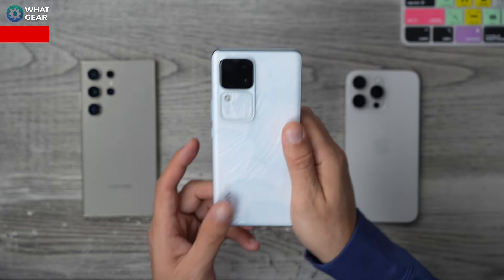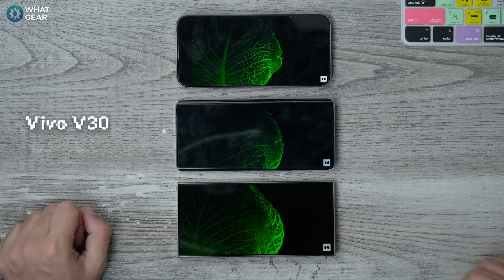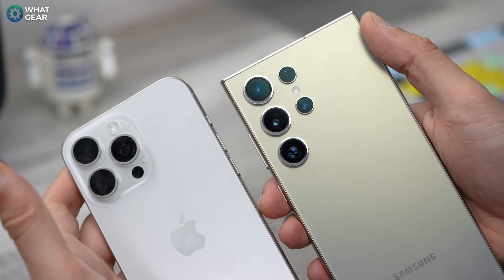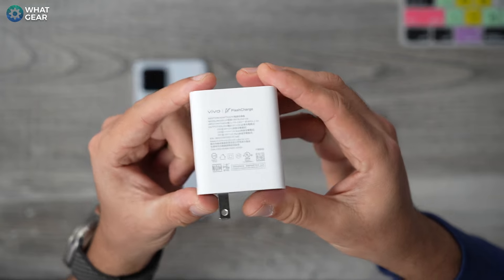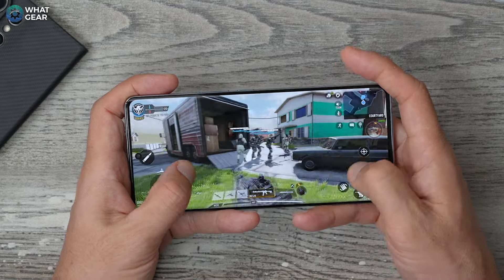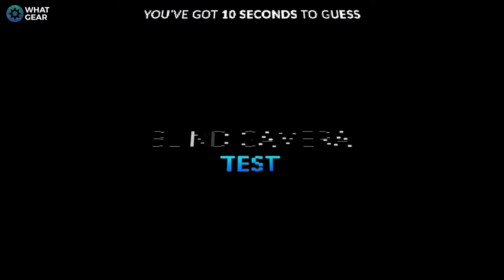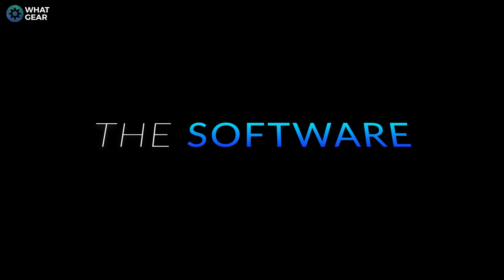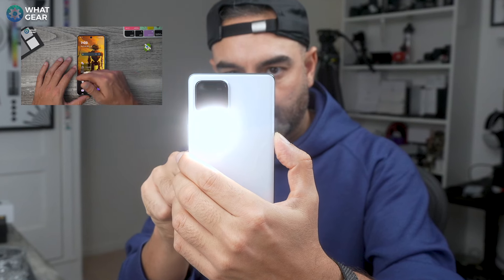Vivo V30 vs iPhone 15 Pro - The GAP is smaller than you think !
In this video I'm comparing the Vivo V30 to the iPhone 15 Pro Max & the Galaxy S24 Ultra. The Vivo V30 is a solid mid-range smartphone & one of the first to have the Snapdragon 7 Gen 3. How good is it? Well in this video you will see the benchmarks, the design differences and a blind camera comparison.

00:00 - Vivo V30 vs iPhone 15 intro
00:42 - Display comparison
01:54 - Build quality comparison
04:00 - Power and charging comparison
04:37 - Speed and performance
06:02 - Camera hardware
06:50 - Blind camera test
09:01 - The software
10:02 - For the love of God plz subscribe